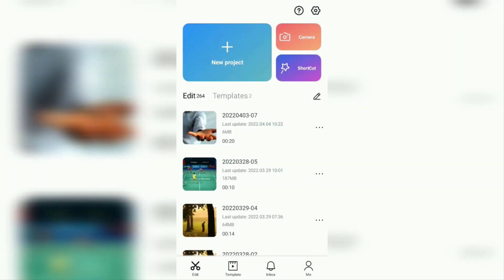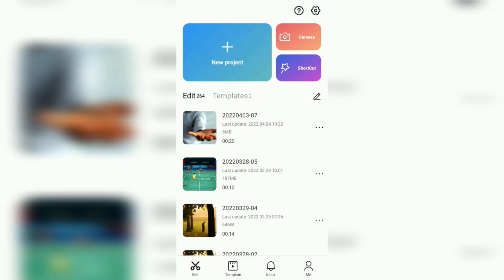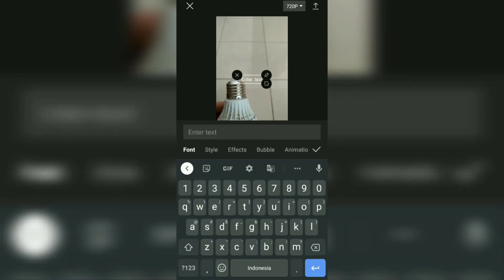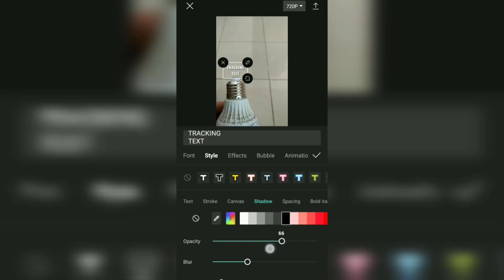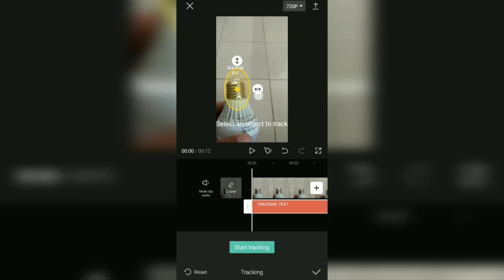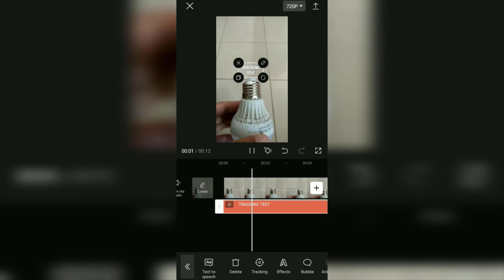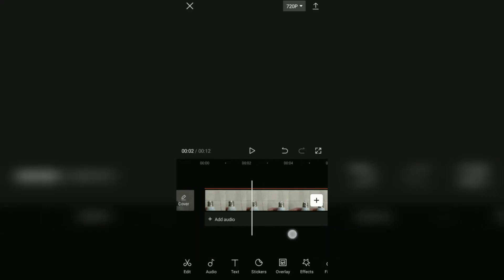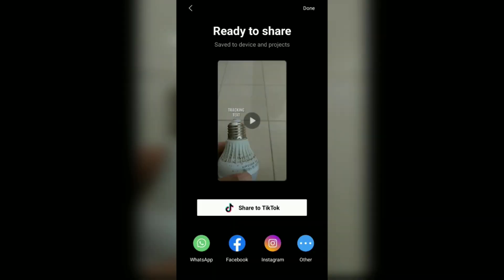How to Make Auto Motion Text Tracking in CapCut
Motion text tracking on CapCut. Text tracking is an advanced video editing technique that can make text follow the position of objects in the video wherever it moves.

Although it is an advanced technique, with the CapCut application you can create tracking text very easily and quickly with just one click. You can install the CapCut application for free on the Play Store and App Store services.

The steps for making motion text tracking in CapCut, you simply create and add text to the video, select the object you want to track, and finally just wait for the process to finish. Let's watch and follow the tutorial in this video until it runs out.